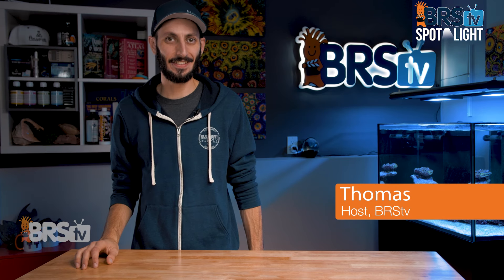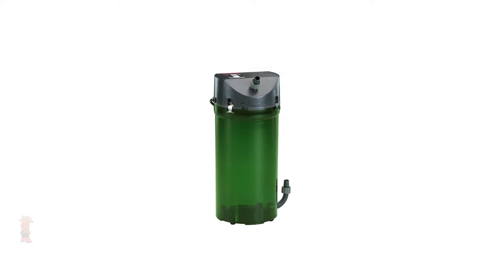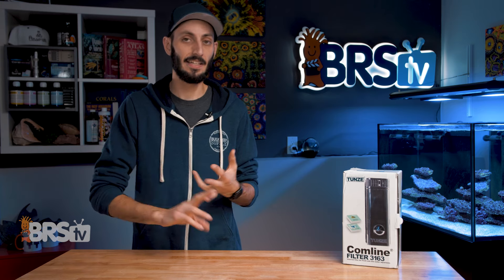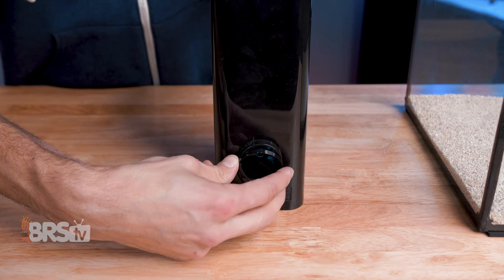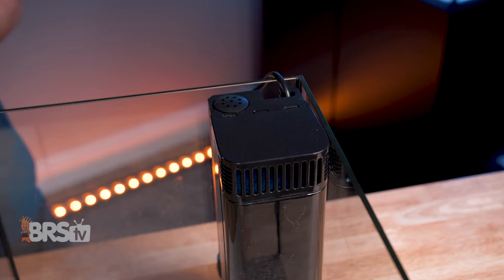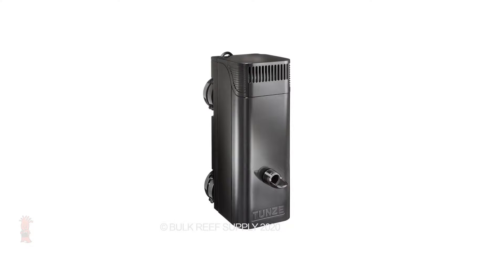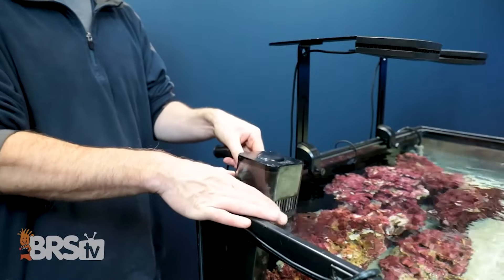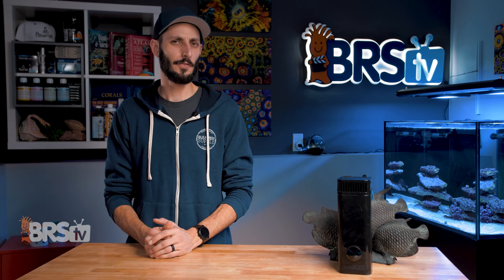Reef Tank Filtration Without the Sump: Tunze Comline Filter / Multifilter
You don't need a sump for your saltwater tank just to have an effective filter. Try the Tunze Comline Filters that hide in the corner of your tank, but still keep it clean and pristine!

Tunze Comline Filters: Four different sizes, four different ways to filter your tank!